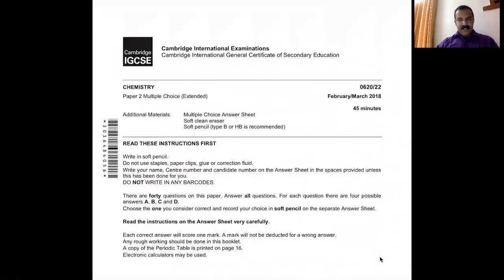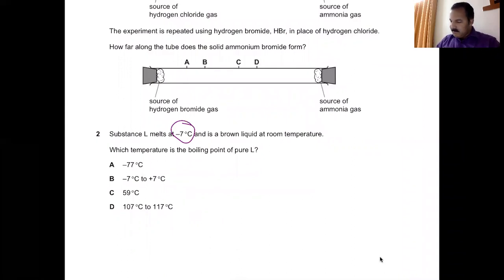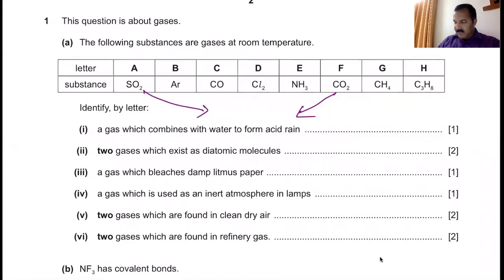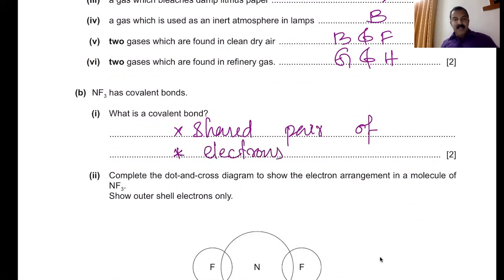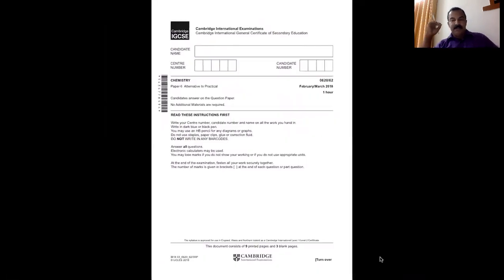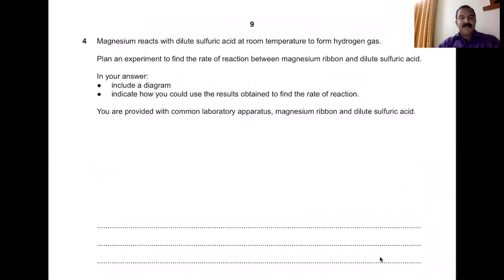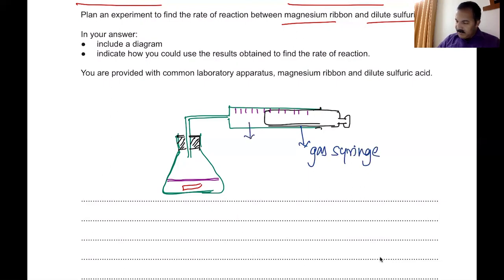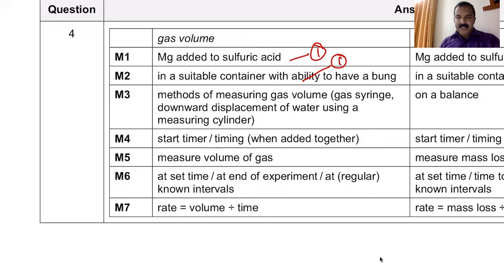EXAM REVISION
P-2, P-4 and P-6 revision tips